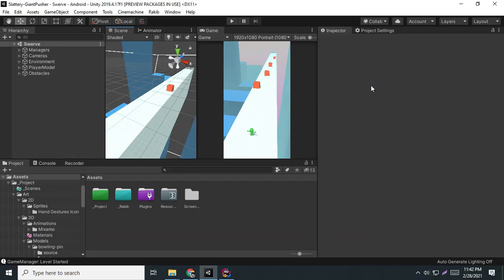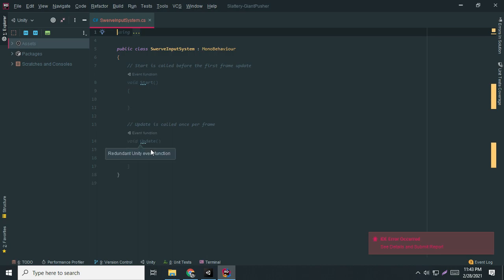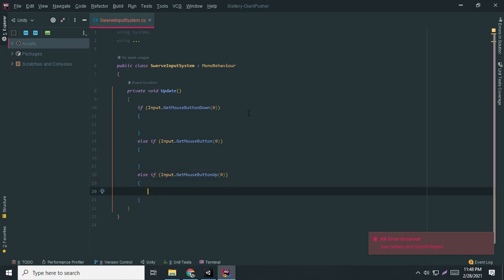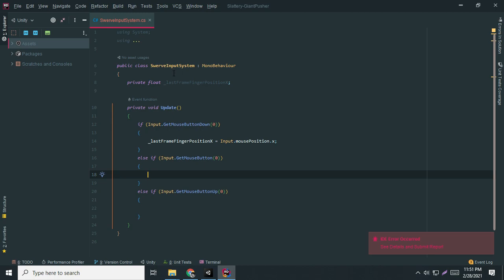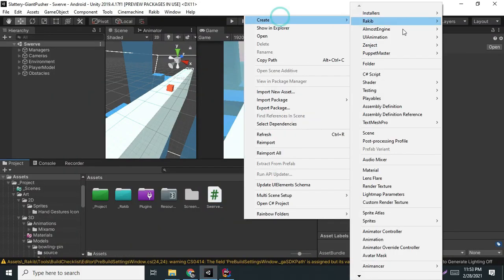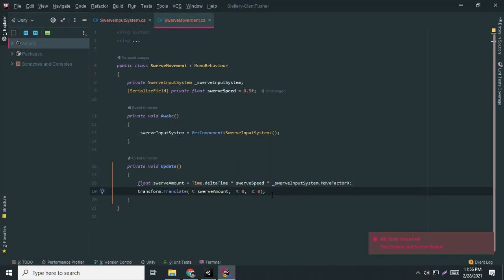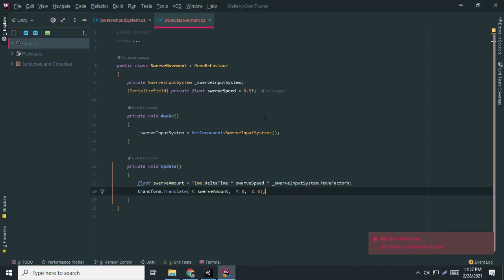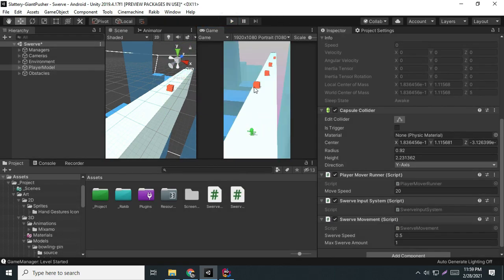Swerve input tutorial in Unity | Hyper casual games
This is the most common input system used in many popular hyper casual games like Cube Surfers, Stack Colors, Giant Rush etc. This is mostly seen in runner games